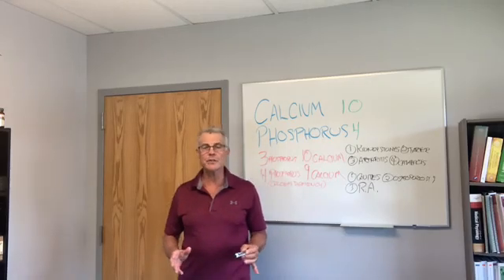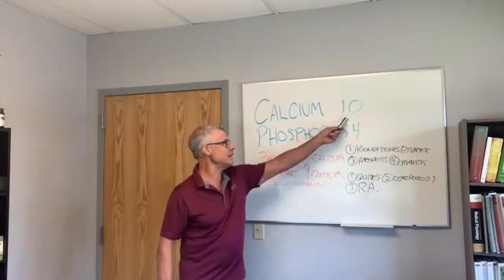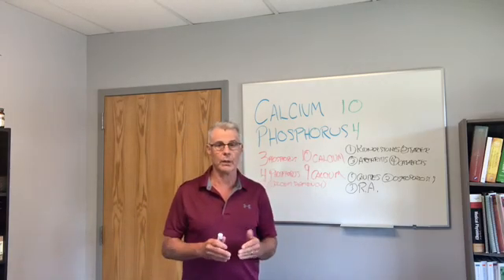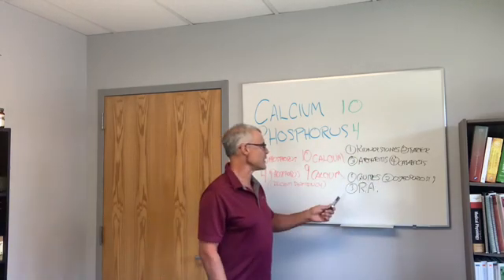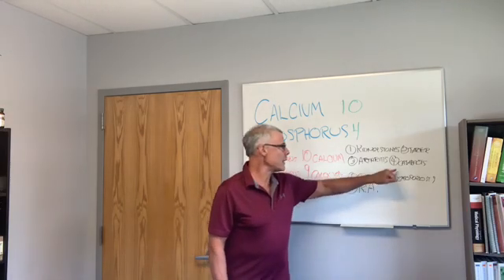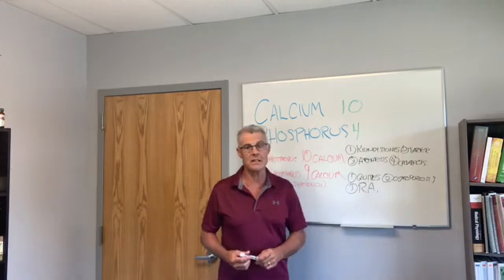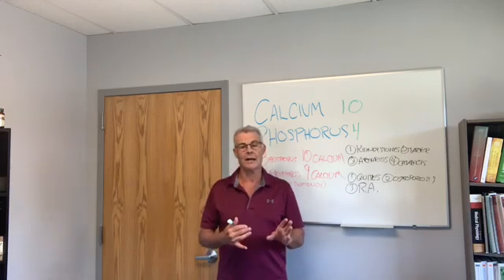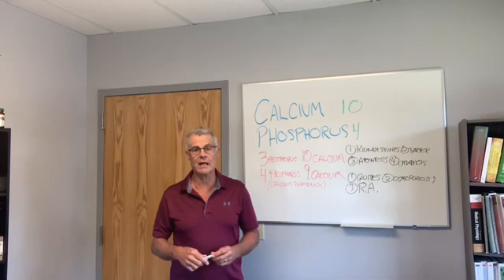Bone loss and the Calcium : Phosphorus ratio.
The calcium phosphorus ratio is very overlooked in modern medicine. Getting this ratio of balance can not only help someone that suffering but is also preventative for a number of things.